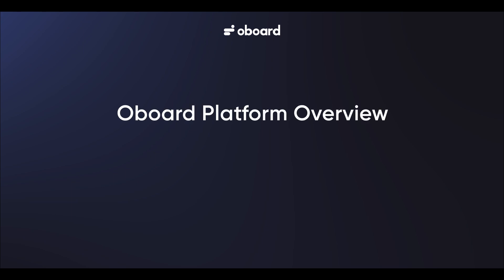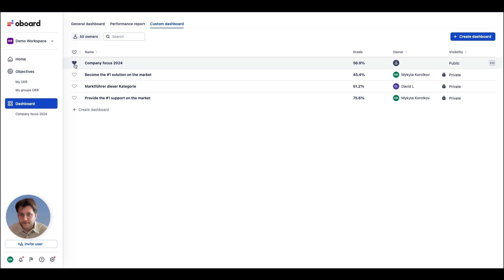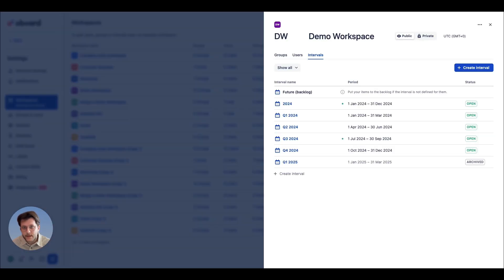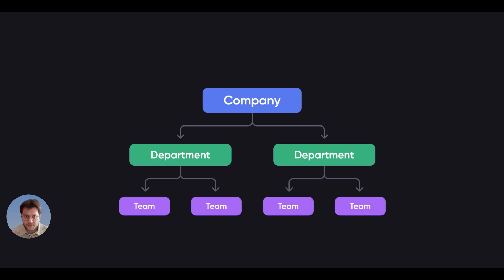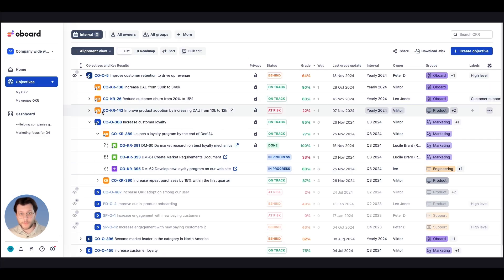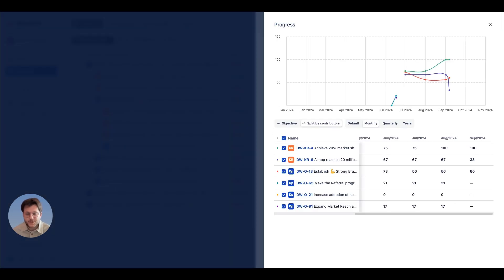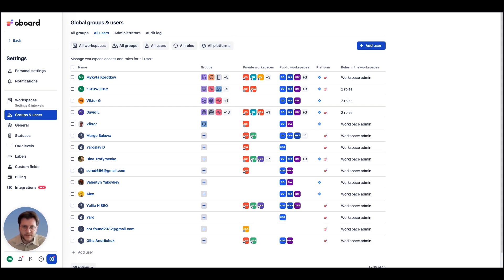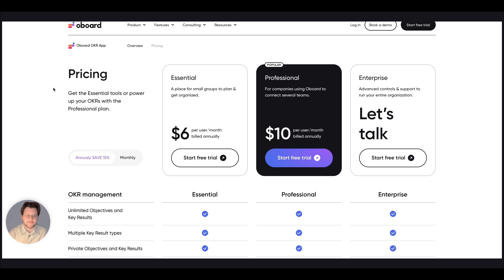Oboard OKR Software | Platform Overview 2025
We connect teams across Jira, Confluence, Salesforce, monday.com, and beyond!
Considering an OKR Software?